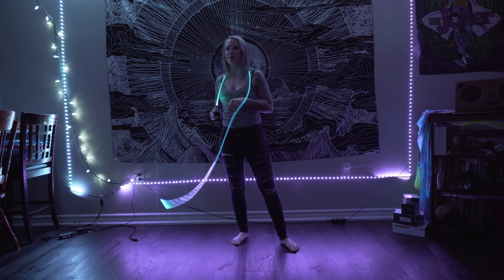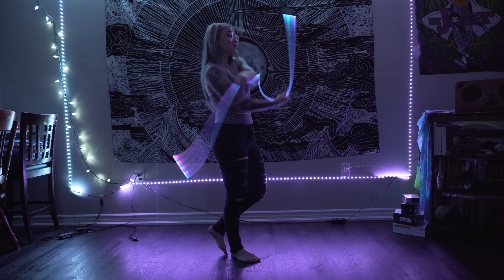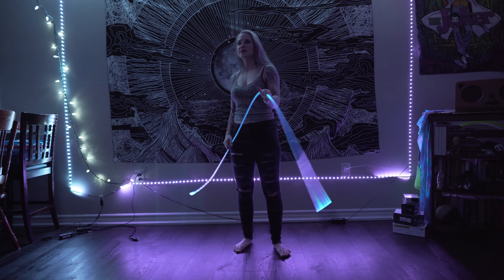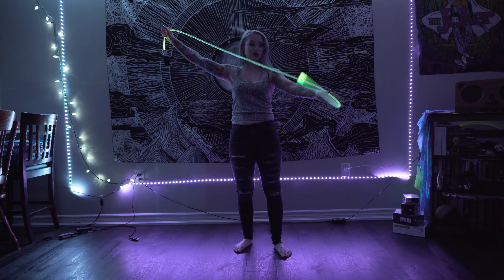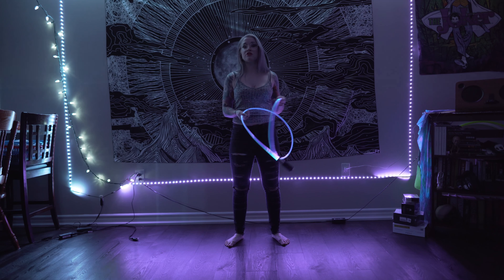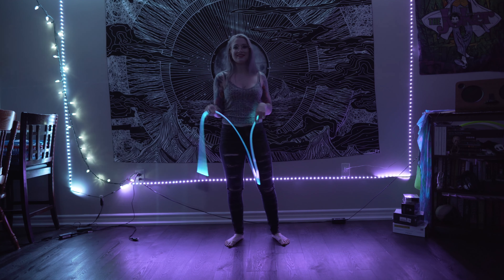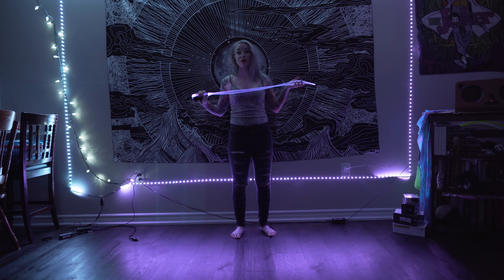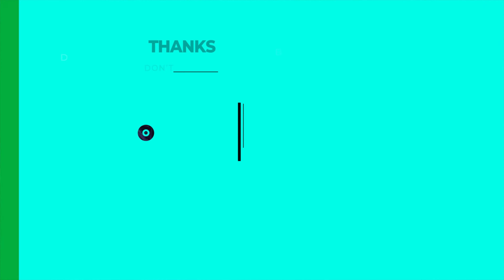GloFX Cosmic Cable Review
In this video, I review the cosmic cable from GloFX. The cosmic cable is a new addition to the GloFX family and it is AWESOME! The cosmic cable can act as a great fiber wielding prop, a rope dart and an LED jump rope, if you are feeling creative ;) It is a super fun prop to play with, but is a little bit difficult getting used to even if you are a more experienced whipper. The cosmic cable also leaves amazing trails and light patterns, so be sure to stay for the lightshow I give at the end.